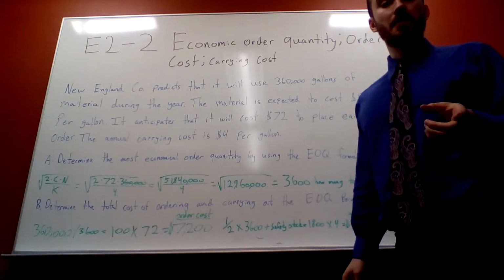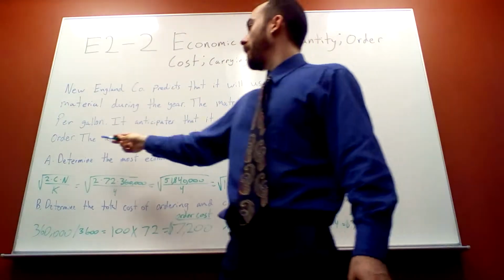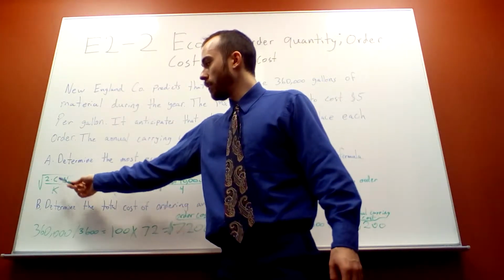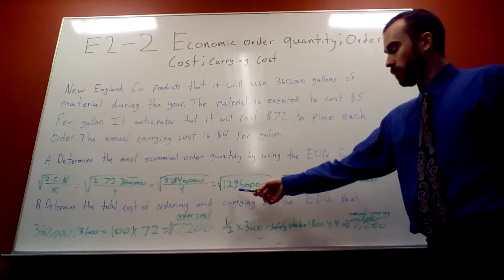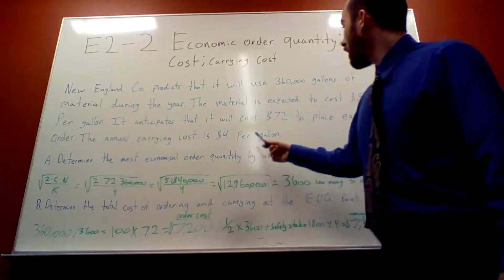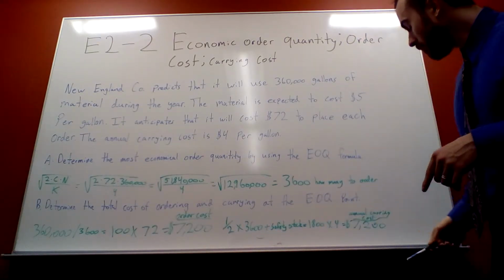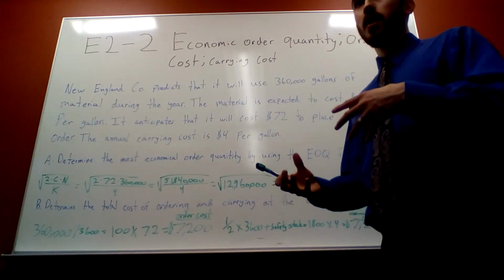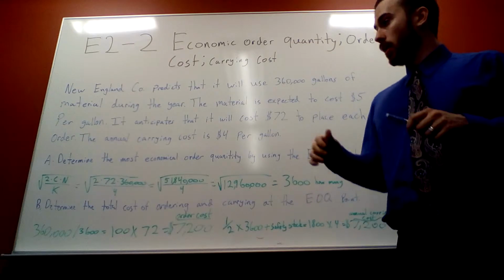Cost Accounting 203: Chapter 2 Excercise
E2-2 Economic order quantity; order cost; carrying cost

Wonderful showing of how to handle the economic order quantity formula. I also show the total cost of ordering and carrying along side it.